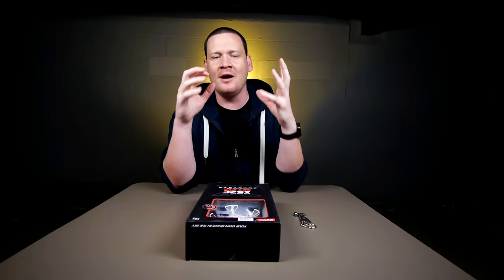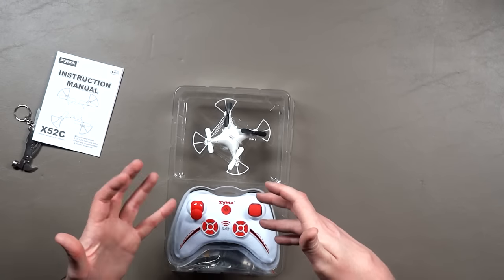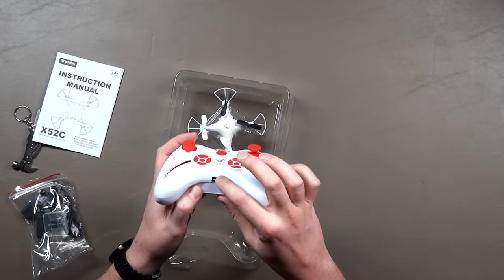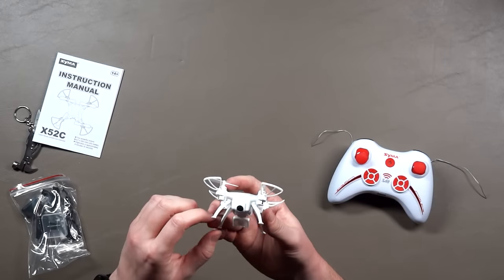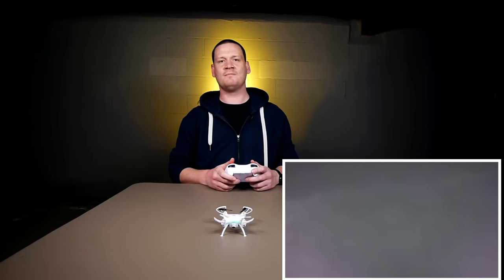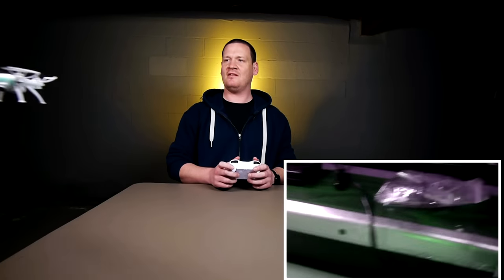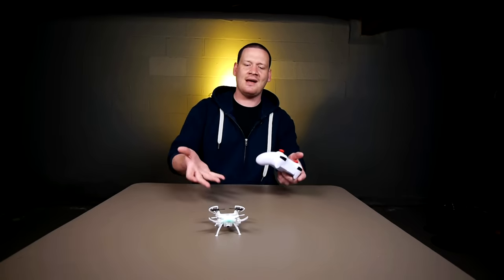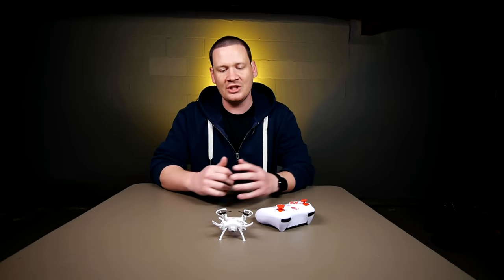Syma X52C Unboxing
Link to purchase

Unboxing the Syma X52C nano camera quad. This little brother to the Syma X5C seems to be a great flier like most other Syma quadcopters and even has an HD camera!